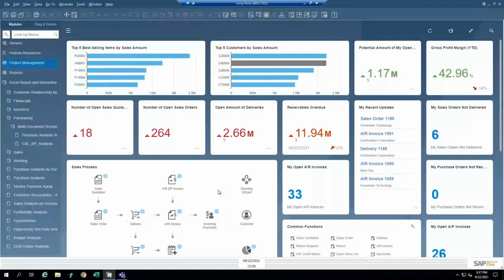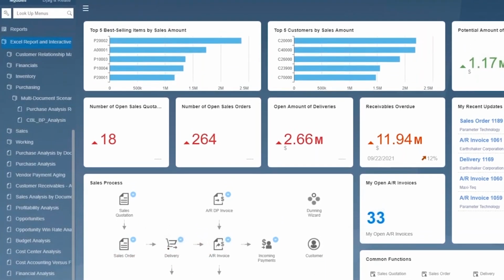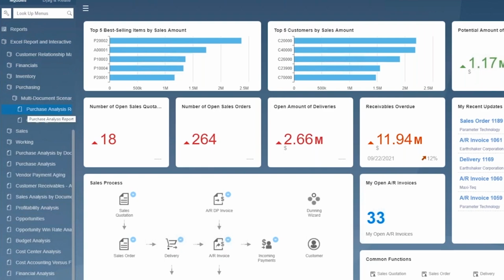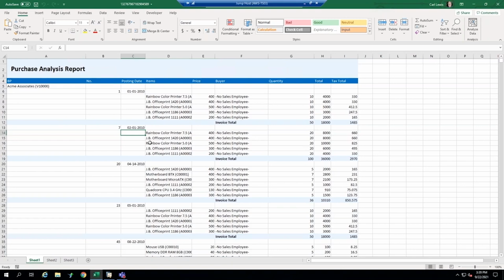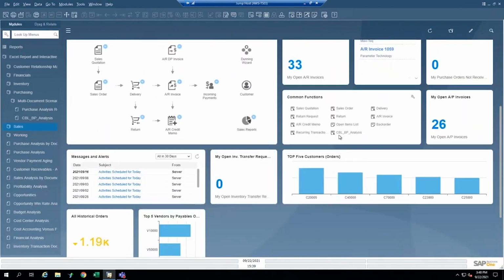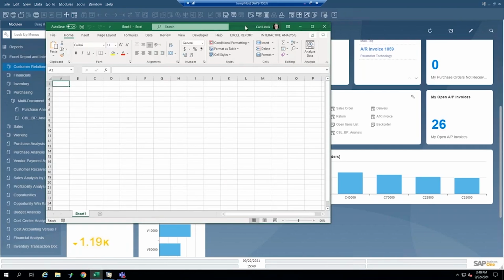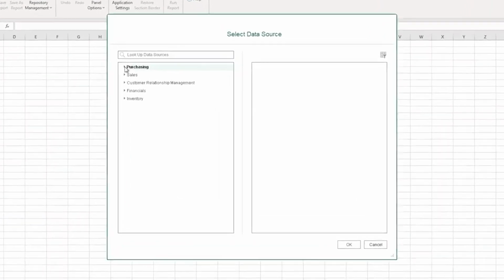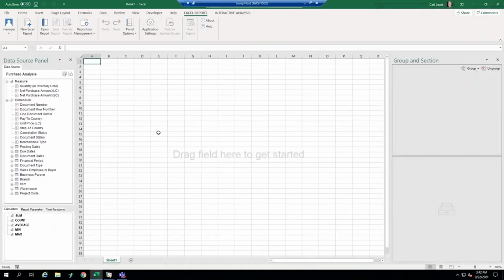SAP Business One Reporting and Analytics (Part 2) – Excel Reports and Interactive Analysis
We're discussing reporting and analytics in SAP Business One. We'll show you excel reports and interactive analysis.

Ready to learn more about SAP Business One? Save your spot in our live demo.

Vision33 is a leading, global SAP partner.
, or if you’re in the UK,

Chapters:
0:31-2:31 - Reports With Excel as the Basis for Reporting
2:32-3:26 - How to Create Your Own Report
3:27-5:52 - Excel Report & Interactive Analysis Designer